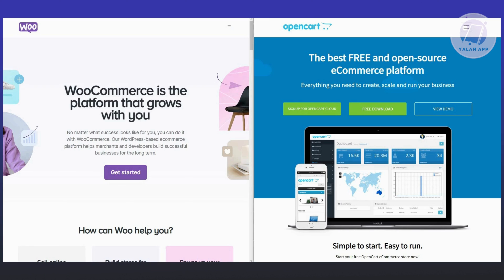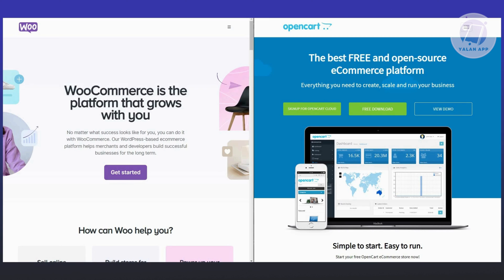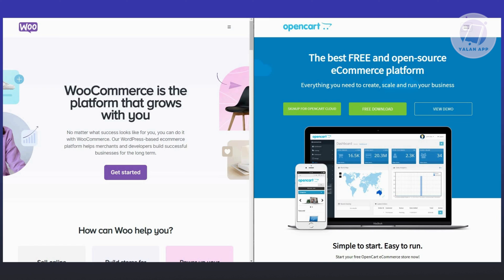WooCommerce vs OpenCart - What Are The Differences?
If you want to be able to understand the differences between WooCommerce and OpenCart then this video will be perfect for you!